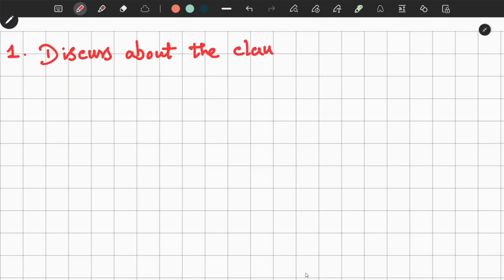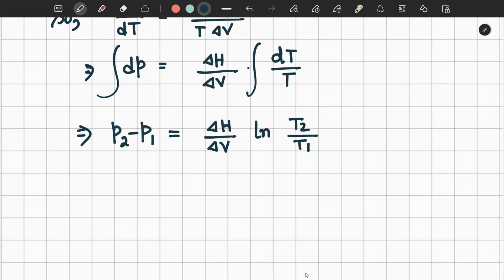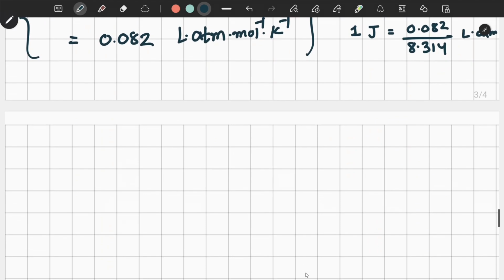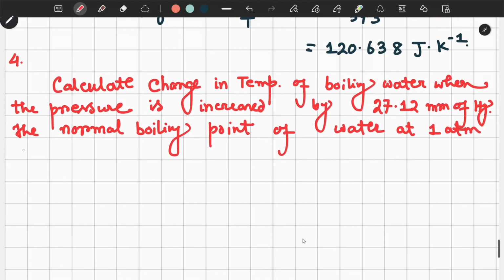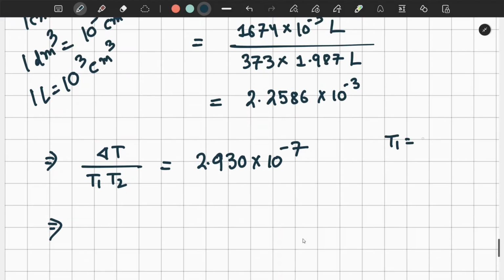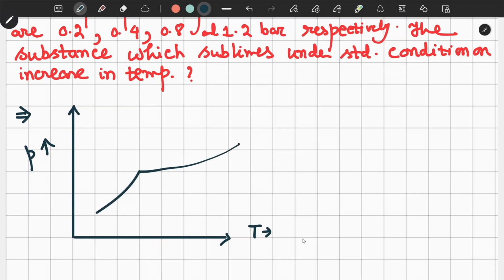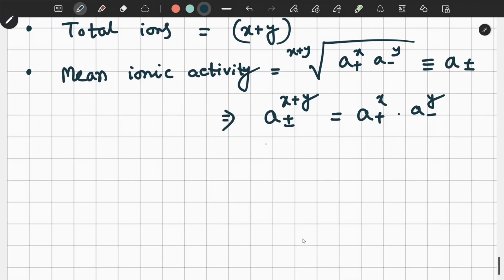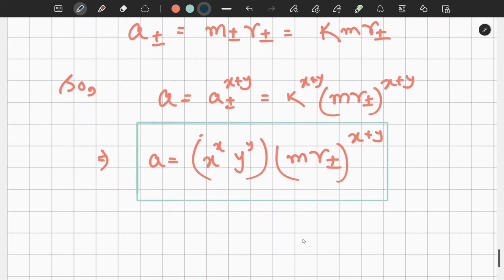Elementary Thermodynamics || NPTEL TA || Week 7 || By Shuvadip Ghosh